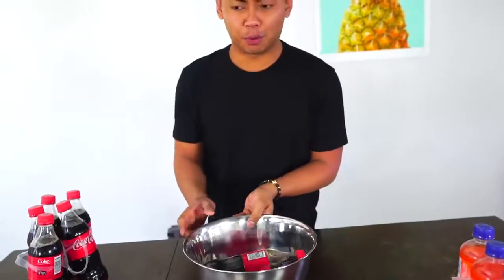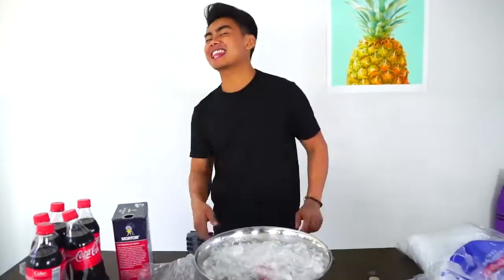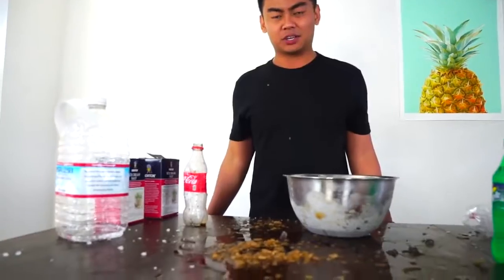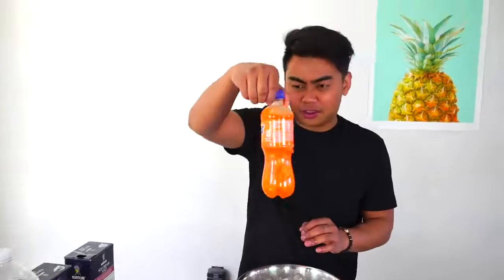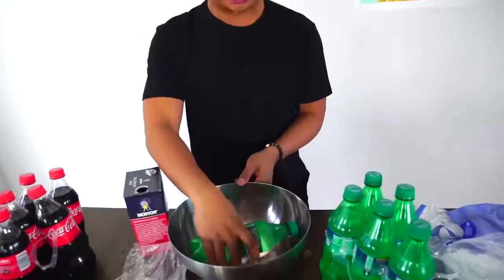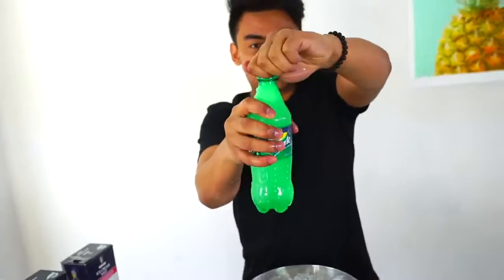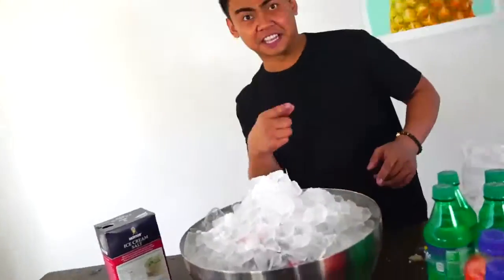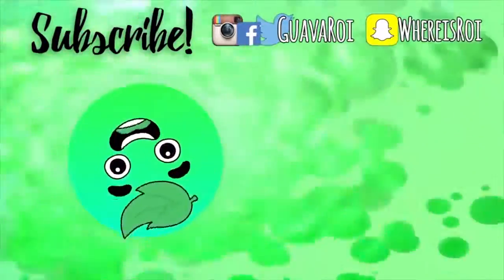Guava Juice INSTANTLY FREEZE SODA!